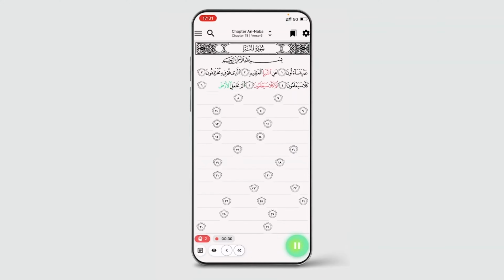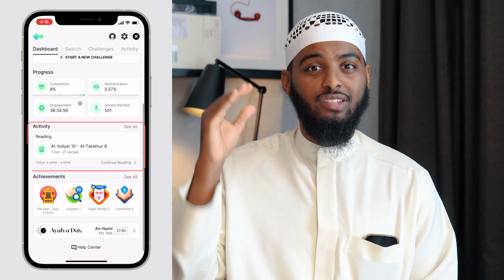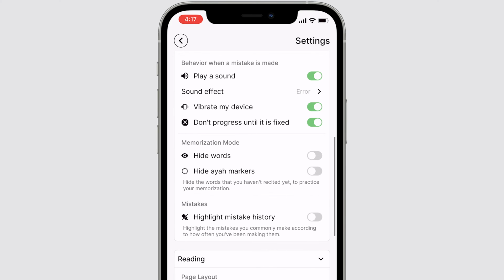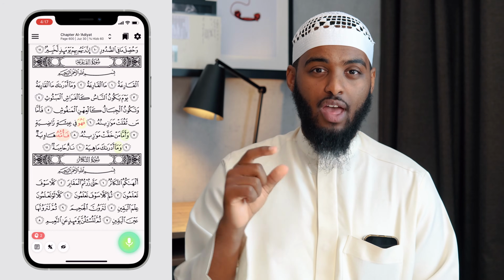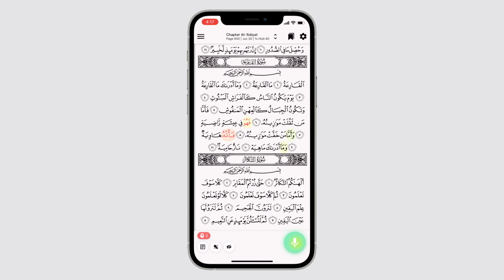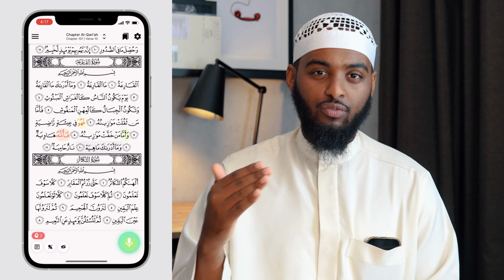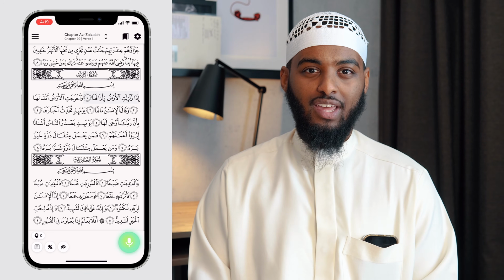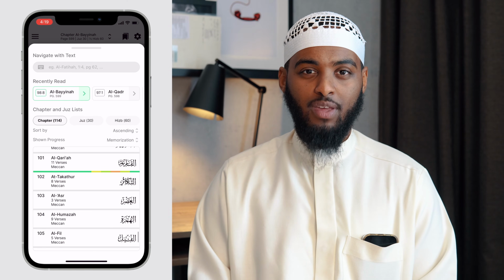Tarteel Tutorials: Mistake History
With Mistake History, we're making it incredibly simple for you to track your errors and improve faster. The color-coded system allows you to instantly see which areas need your focus, so you're not blindly navigating through your memorization journey.